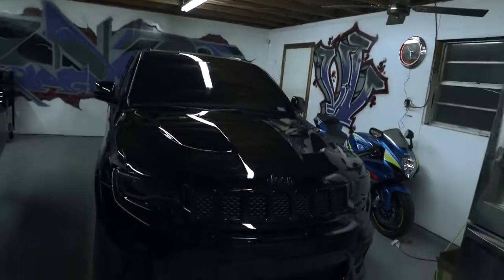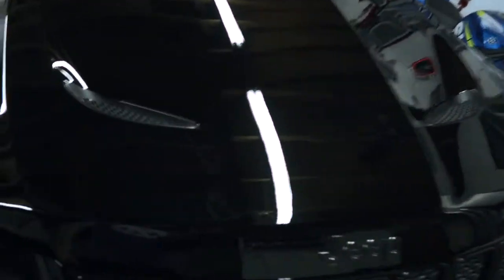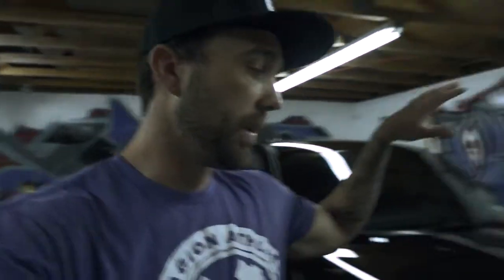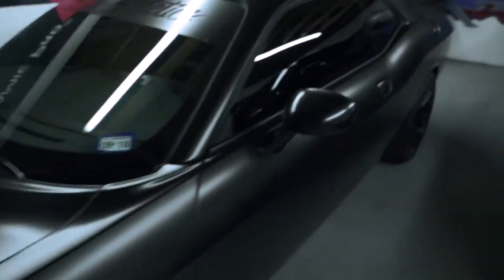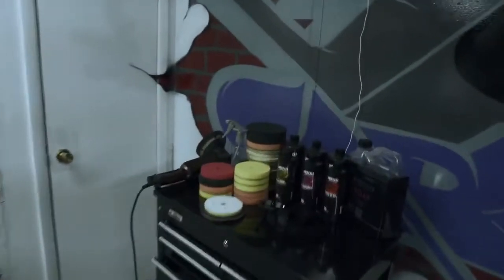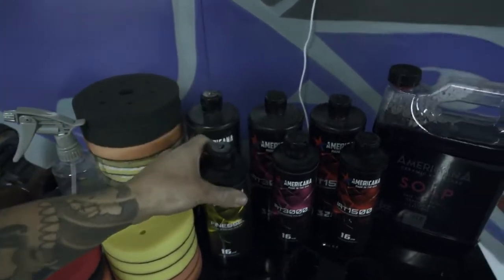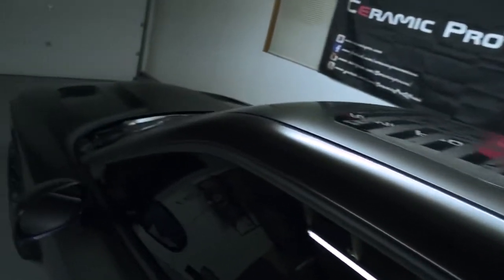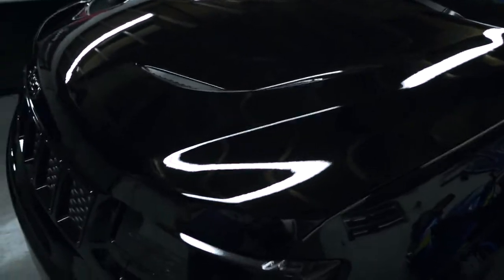Should you put a Ceramic Pro coating on your Wrap? Vlog with David Van Voris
Contagion Athletics
David Van Voris
Kevin Van Voris
Van Voris Media